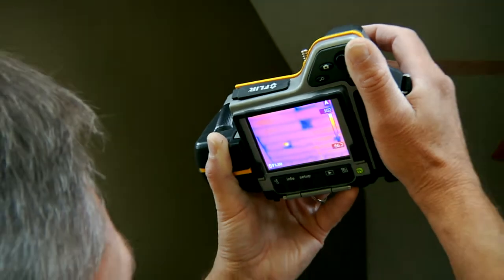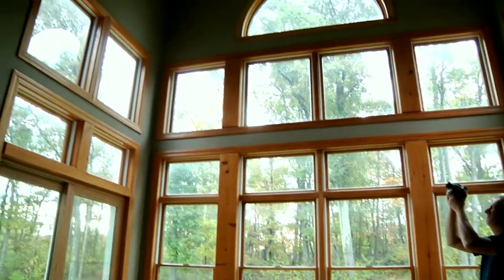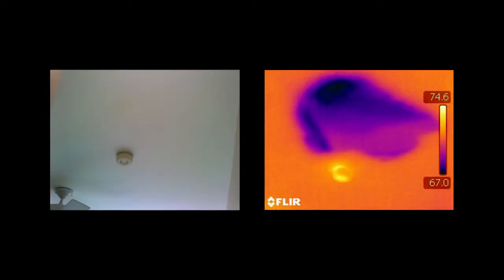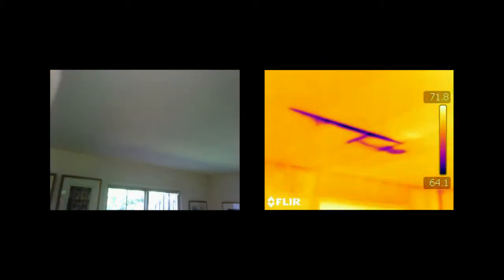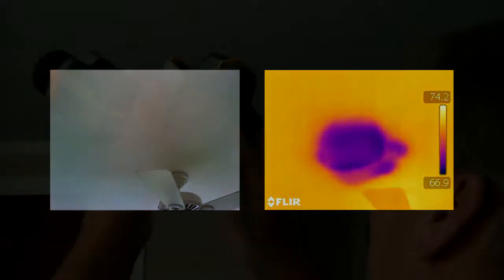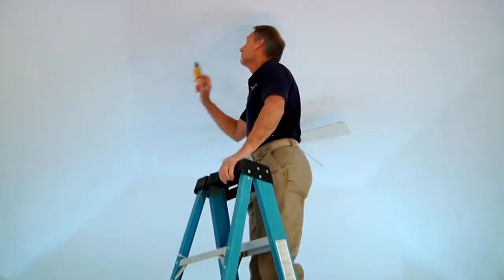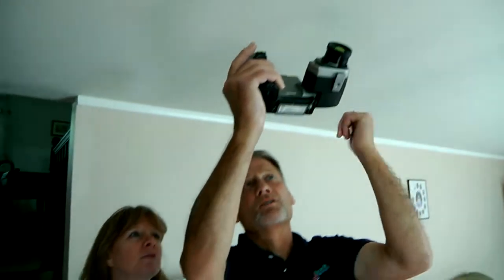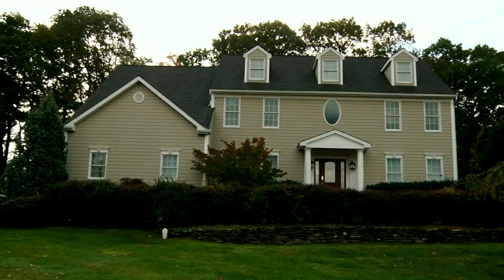Finding Moisture with a Infrared Thermal Scan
Rich Roshak of Beach Infrared a Certified Infrared Thermographer demonstrates using infrared thermography to locate hidden defects and potential problems in your home or building such as moisture in walls, roofs and ceilings.

Thermal imaging can identify water intrusion or leaks in walls and ceiling that may not be visible to the naked eye.

Moisture if not properly remedied can lead to building damage, reduced insulation effectiveness and mold.

Frozen Pipes can also be detected with thermal imaging.

Rich Roshak of Beach Infrared is the infrared specialist in New Jersey.  His goal is to provide state of the art, non-destructive infrared surveys, which saves his customers time and money and provides true peace of mind.